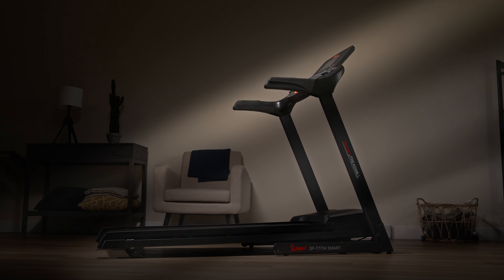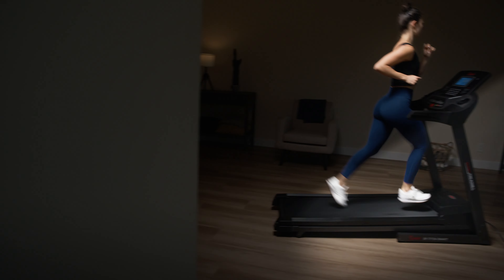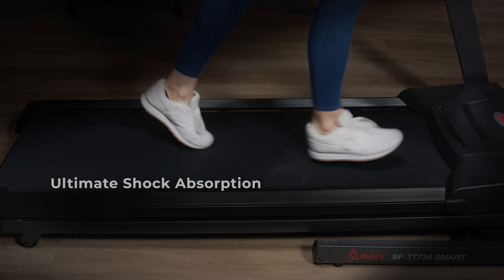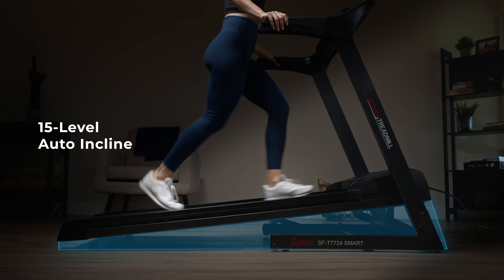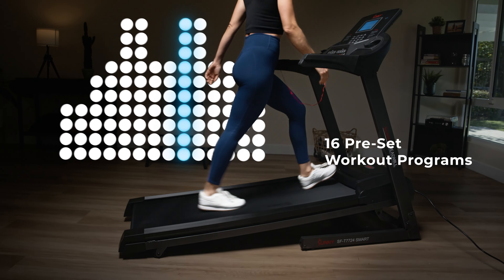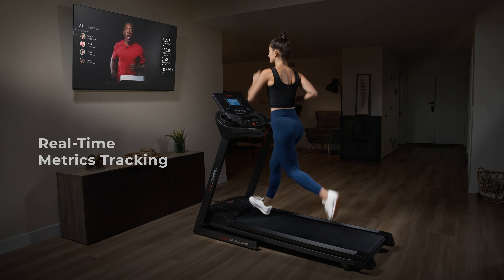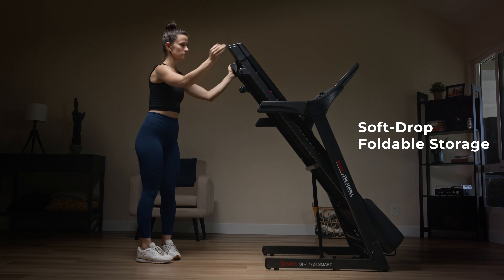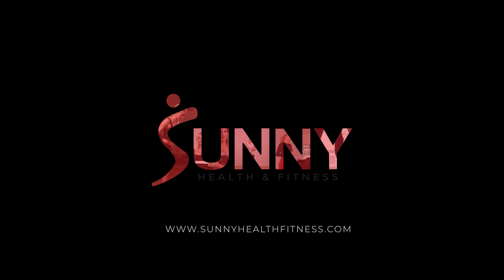Energy Flex Smart Treadmill: SF-T7724SMART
Experience the pinnacle of comfort and support with our treadmill's Ultimate Shock Absorption feature, meticulously engineered to reduce strain on knees, feet, and joints during intense workouts. With 15 incline levels ranging up to 12%, easily adjust your workout intensity for a challenging session, further enhanced by the auto incline button. Stay connected to your fitness journey by syncing the treadmill to your smart devices via Bluetooth, accessing over 1000+ workouts and 10,000+ scenic global rowing routes while tracking progress in real-time. Choose from 16 pre-set workouts suitable for all fitness levels, accompanied by three customizable programs to cater to your specific needs. Reach speeds of up to 10 mph smoothly and quietly, thanks to the treadmill's versatile speed settings. Convenient speed buttons and incline controls ensure seamless adjustments throughout your workout. Enjoy ample space on the wide 18" running deck, prioritizing safety and comfort during exercise. With hassle-free assembly and a foldable design featuring a soft hydraulic drop mechanism and transportation wheels, setting up and storing the treadmill is effortless. Rest assured of a secure workout experience with UL certification and safety features like a clip and textured belt, accommodating users up to 275 lbs.